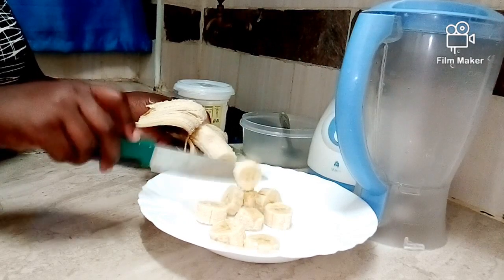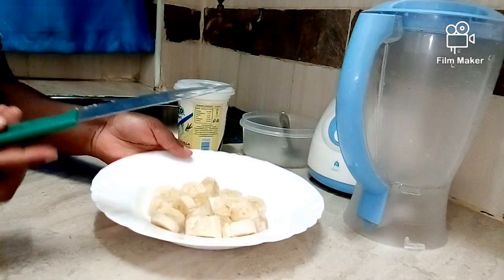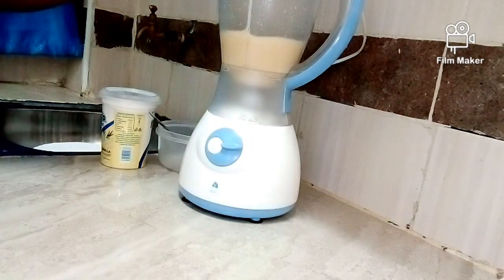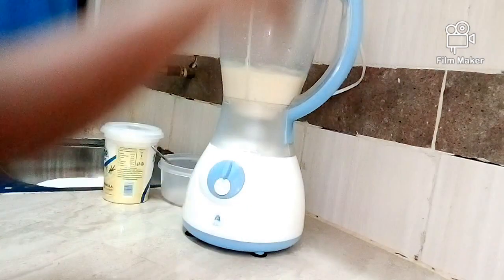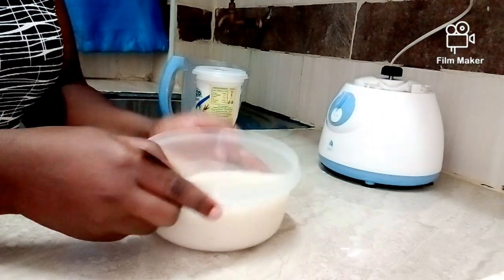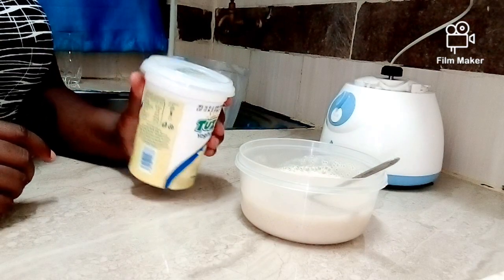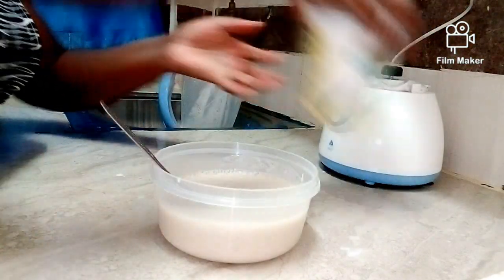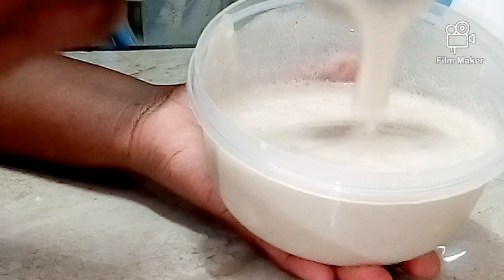Best Hair Growth Mask| Grow Thick & Long Hair Fast